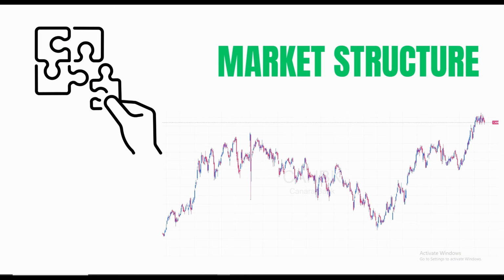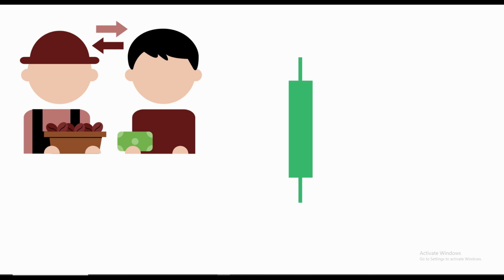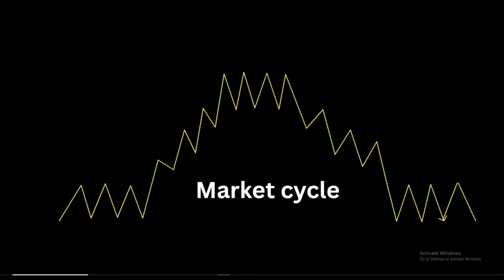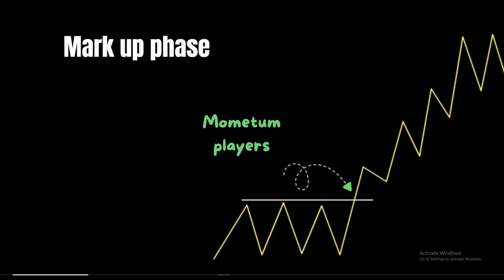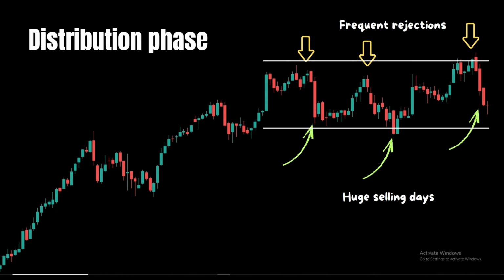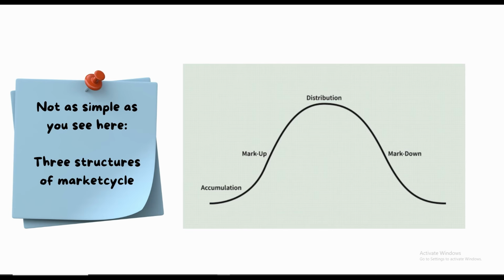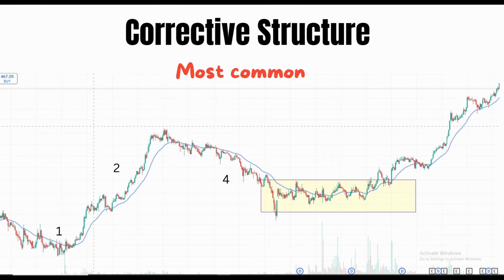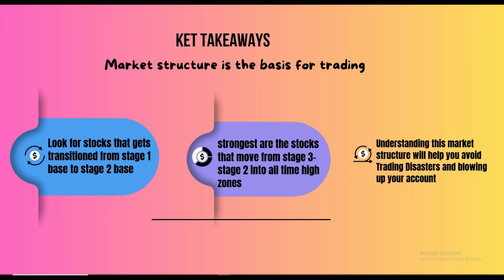How to read Market cycles for swing trading to spot big moves | Price action series -Part 2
✅ Hi traders. In this video I had explained the four stages of Stan Weinstein or Four cycles of Market cycles 🌊 as per Wyckoff.

1.  Accumulation phase
2.  Mark up phase
3.  Distribution phase
4.  Mark down phase

Understanding this market cycle is the number one step to master🔥 in swing trading.

Apart from the common knowledge available in social media I had also incorporated my three structures of market cycle to identify the best swing trading set ups particularly for beginners.

This is PART 2 of my price action trading series where I keep posting my experience as a swing trader in an aim to help beginners of swing trading.